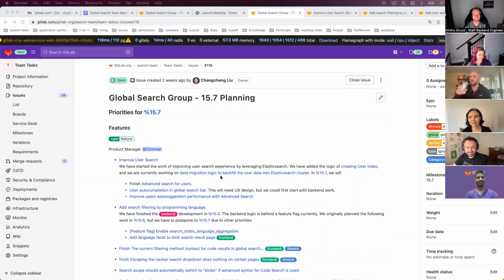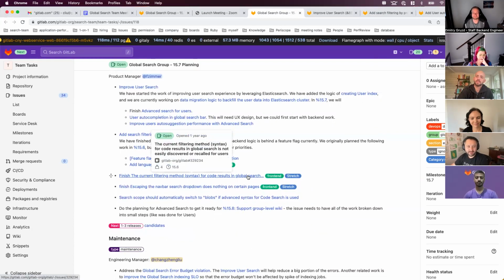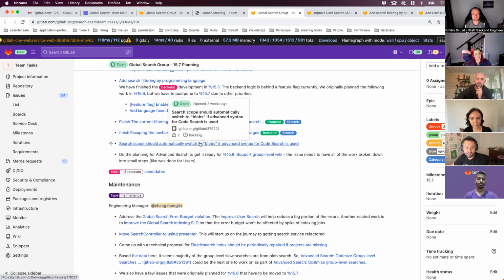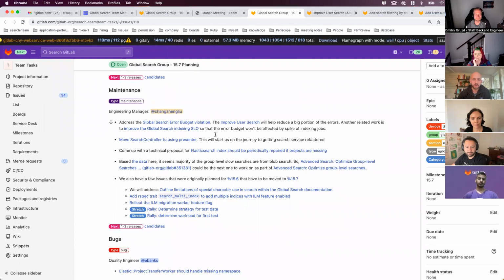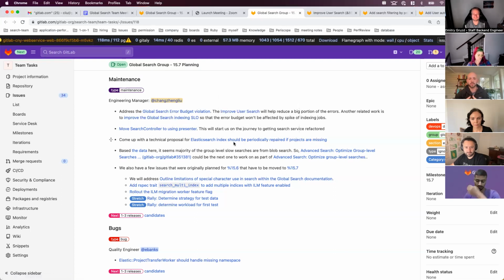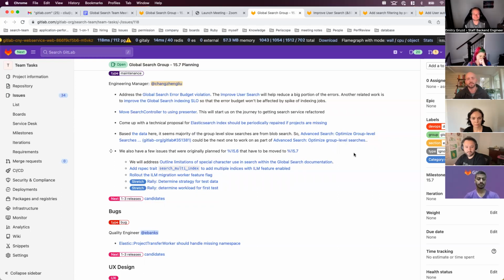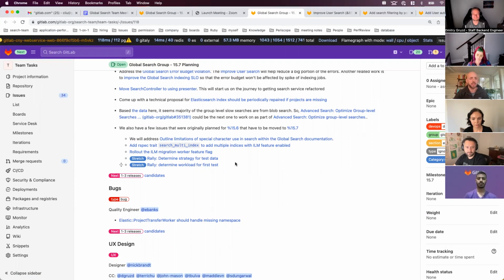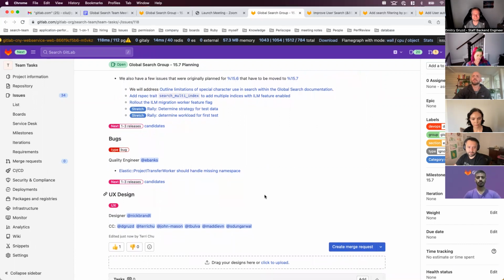GitLab 15.7 Kickoff - Enablement: Global Search